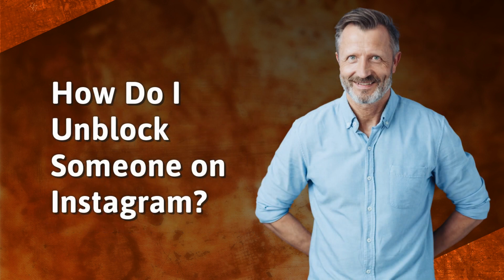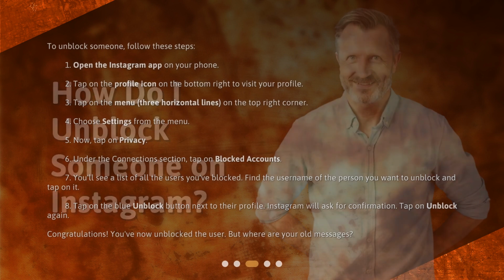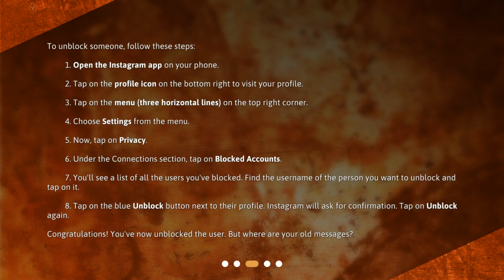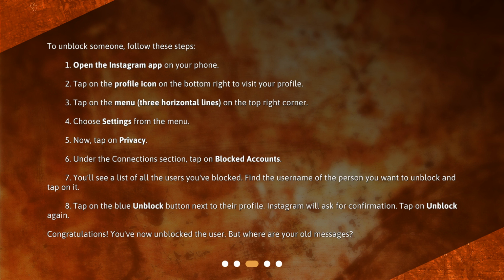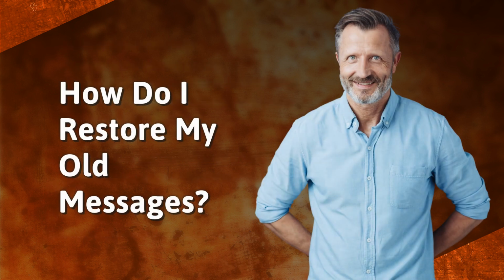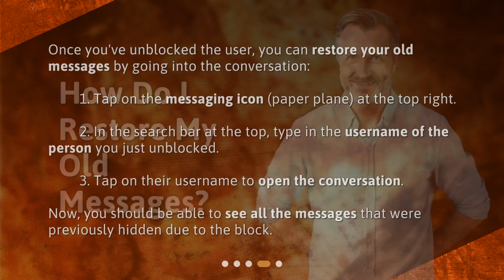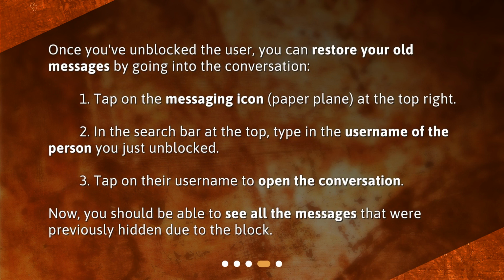How can I unblock someone on Instagram so that I can see our old messages?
Unblocking and Restoring Instagram Conversations: A Step-by-Step Guide • Unblocking and Restoring Instagram Conversations: Learn how to unblock someone on Instagram and restore your old messages with this step-by-step guide. Don't lose important conversations - follow along now!

00:00 • How can I unblock someone on Instagram so that I can see our old messages?
00:27 • Why Can't I See Messages from Blocked Users?
00:56 • How Do I Unblock Someone on Instagram?
01:50 • How Do I Restore My Old Messages?